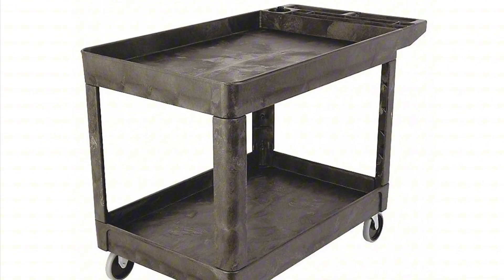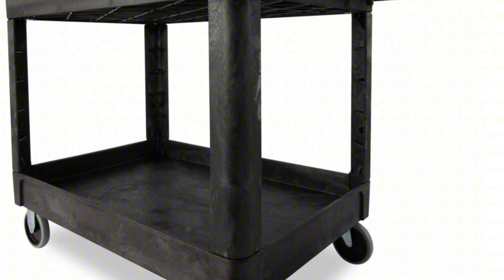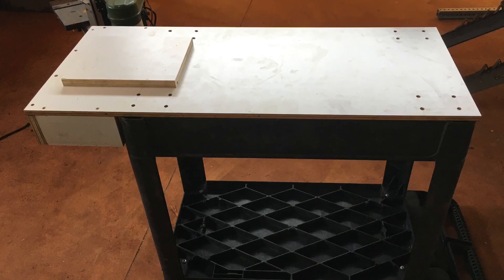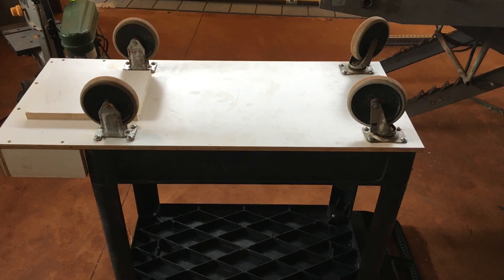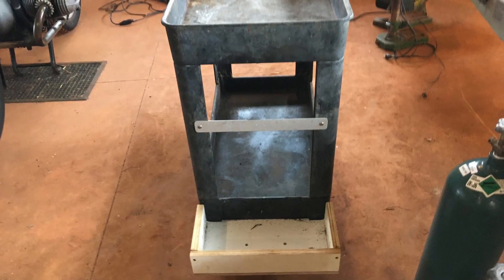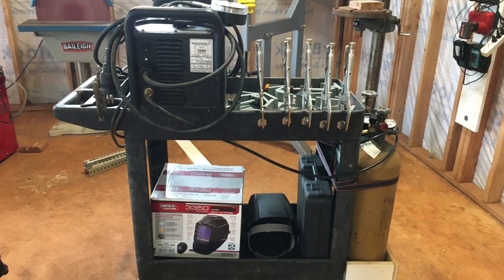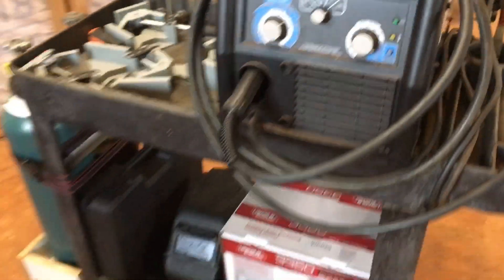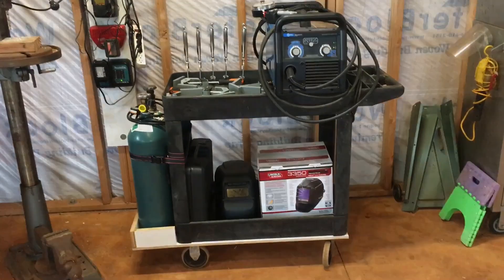An Inexpensive Welding Cart Alternative that does it all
With some simple mods a rolling utility cart can make a good welding cart capable of holding X2 medium sized machines, X2 bottles, and your accessories.